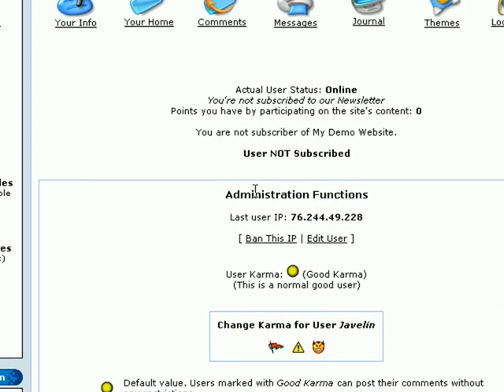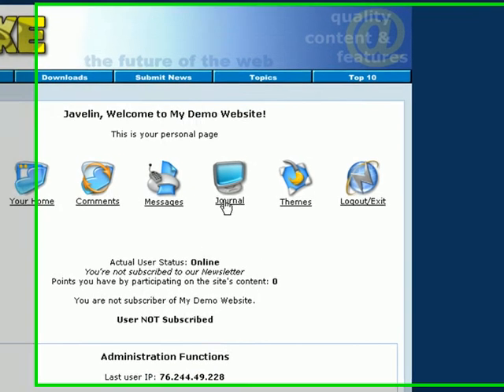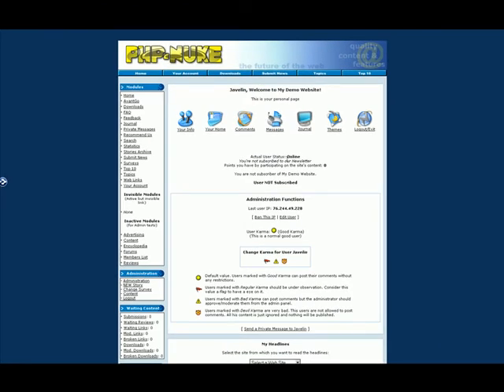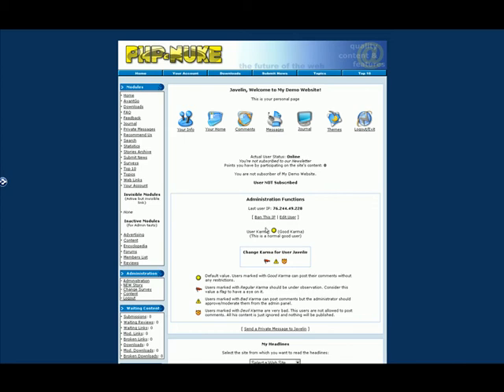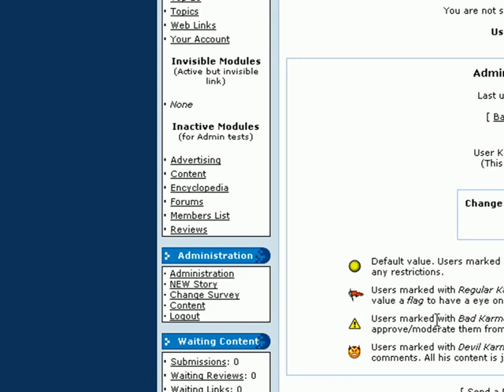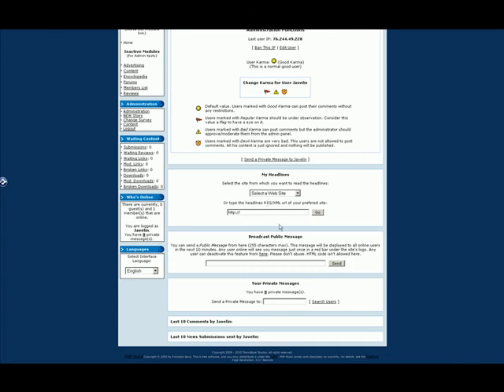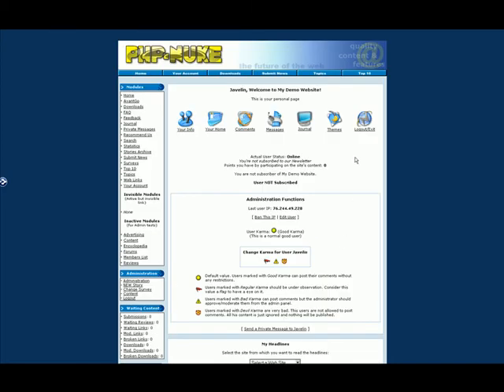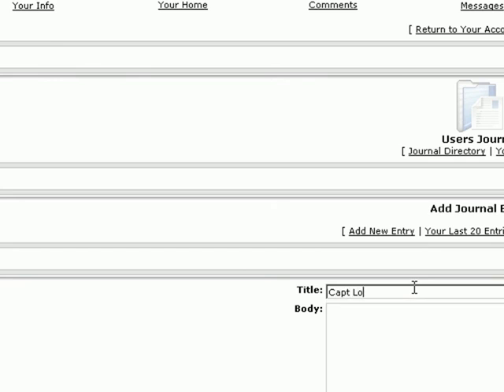Your New Website Series - Orientation I part II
Part II of the Orientation of your new website from TeknoBase Studios to the residents of Second Life